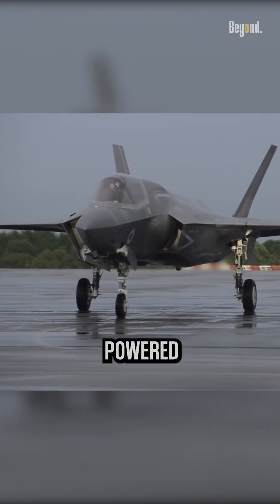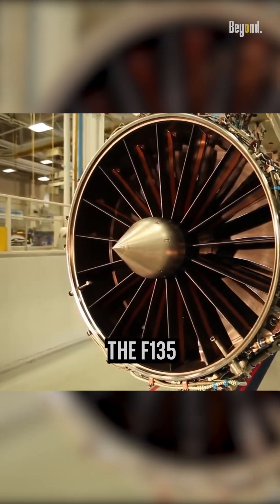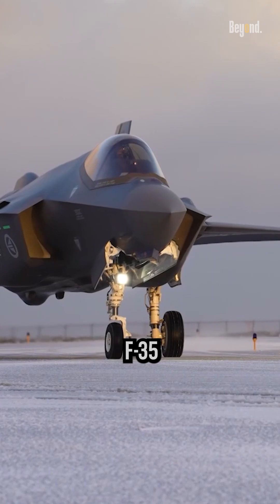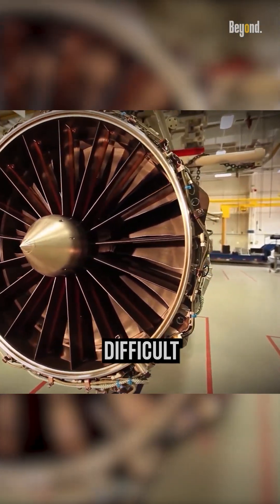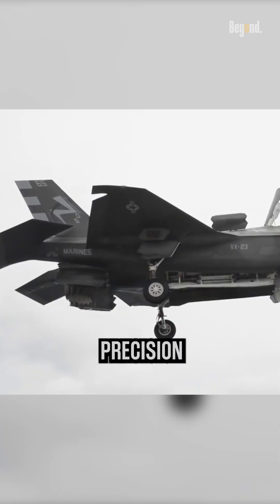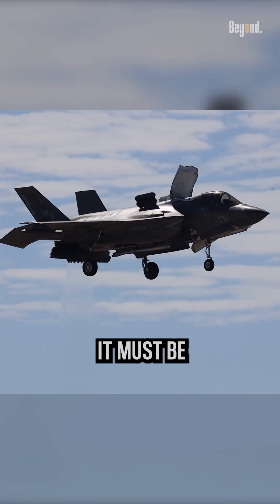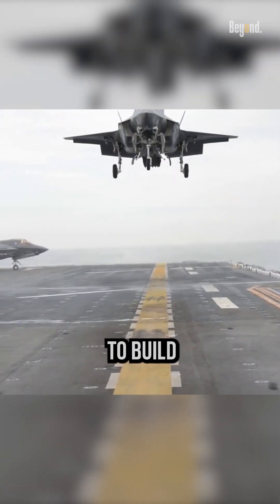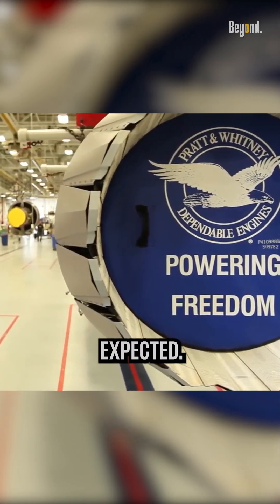Why are F-35 Engines So Difficult To Manufacture?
The F-35 fighter jet is powered by a complex engine known as the Pratt & Whitney F135. The F135 engine is a high-performance, highly advanced engine that has been designed to meet the unique requirements of the F-35 aircraft.
But, Why are F-35 engines so difficult to manufacture?